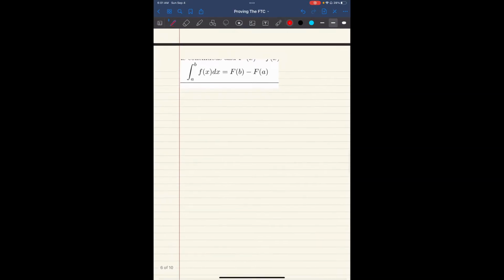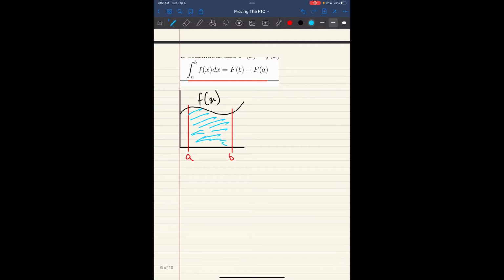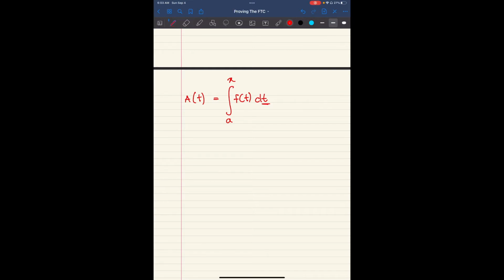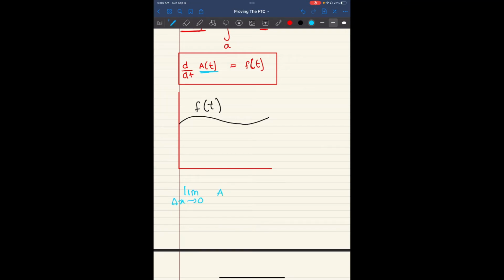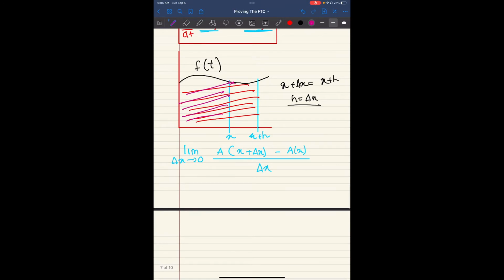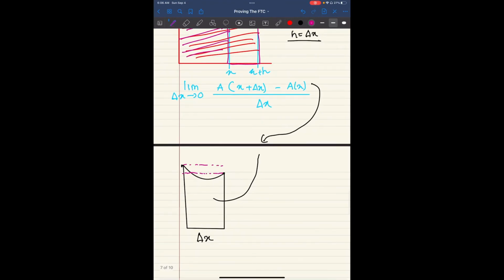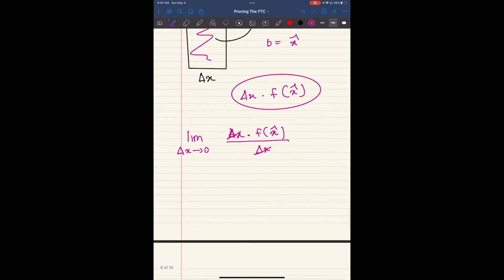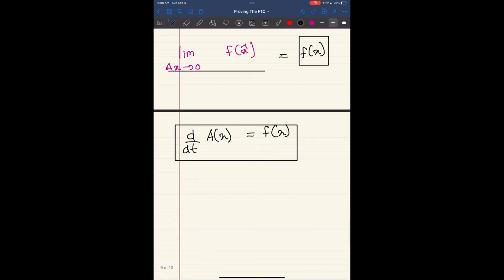Proving the Fundamental Theorem Of Calculus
Full proof for the Fundamental Theorem of Calculus.